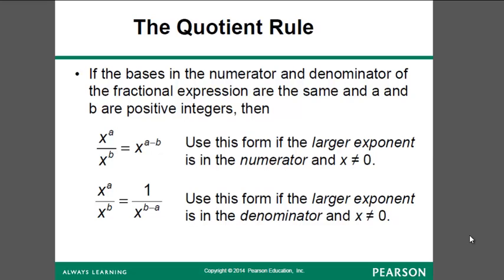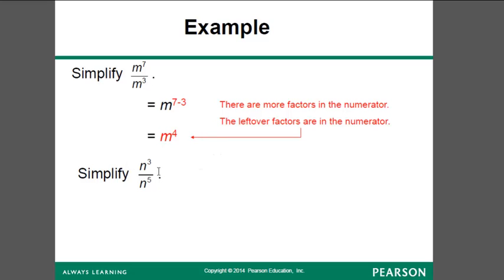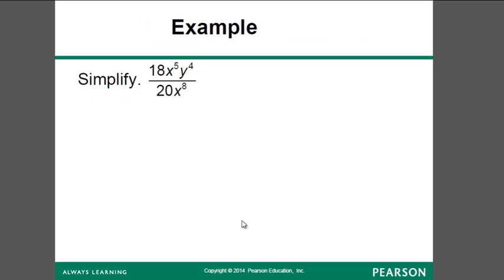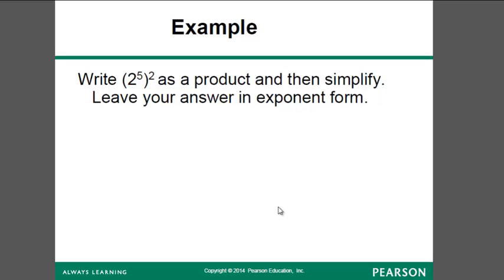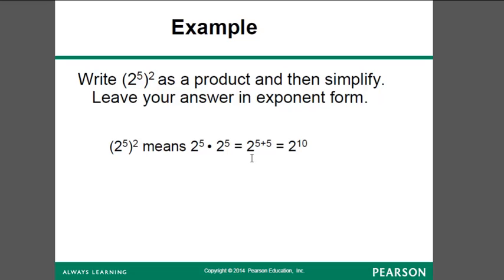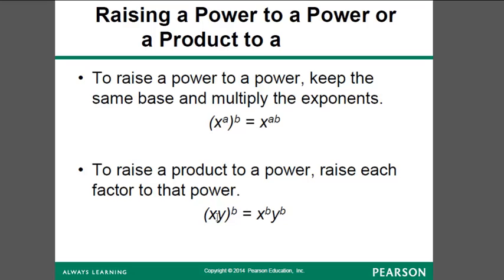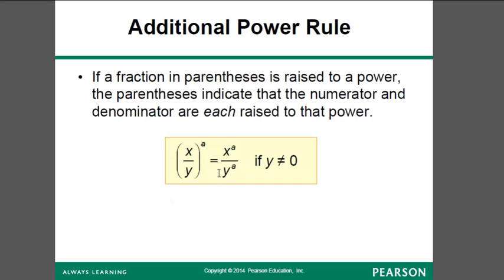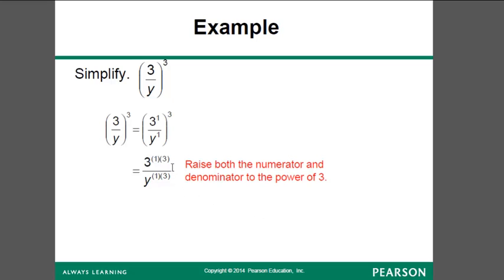H.1.5 Simplifying with exponents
Simplifying fractional expressions with exponents.  Section 4.4 in the textbook.